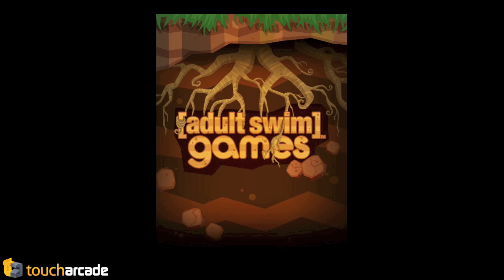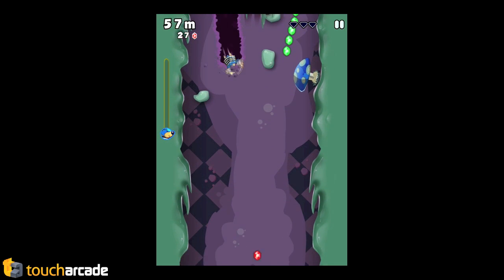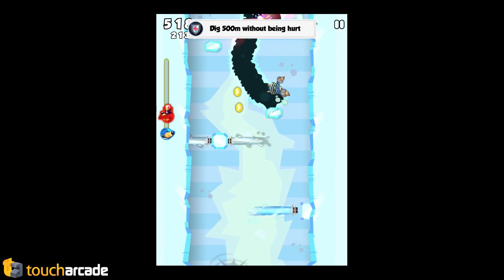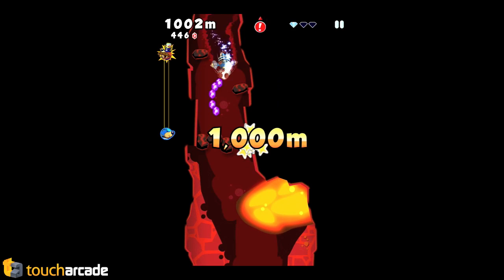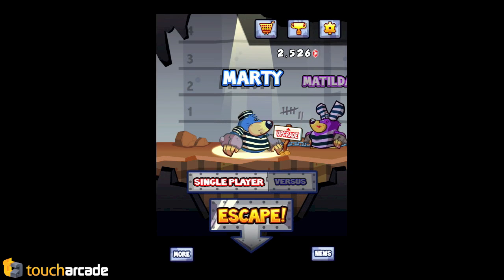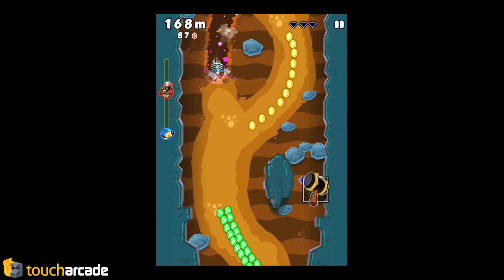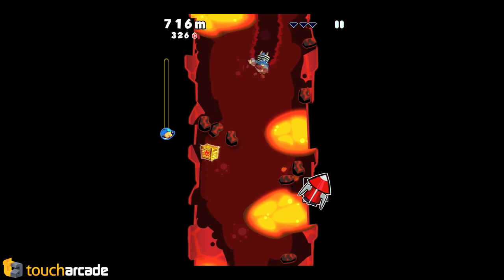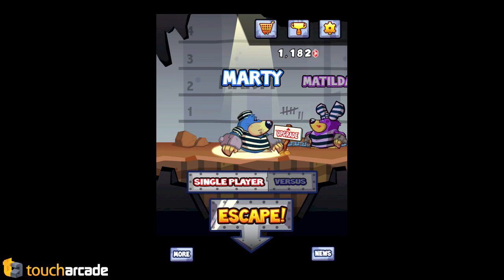TA Plays - Super Mole Escape - A Polydactyl Prison Break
Moles have two thumbs, the more you know.